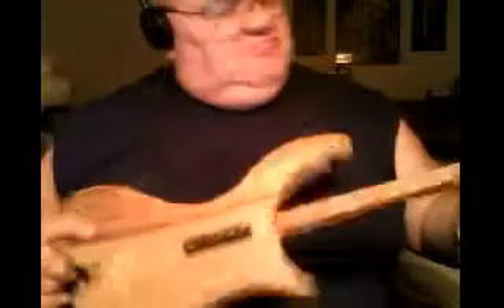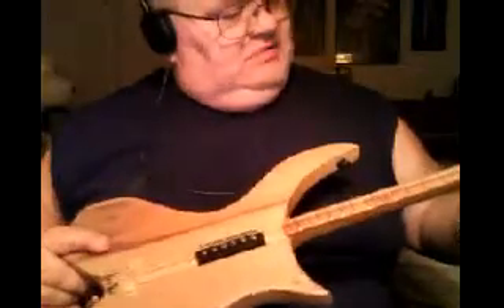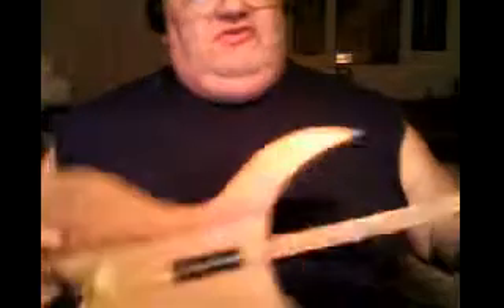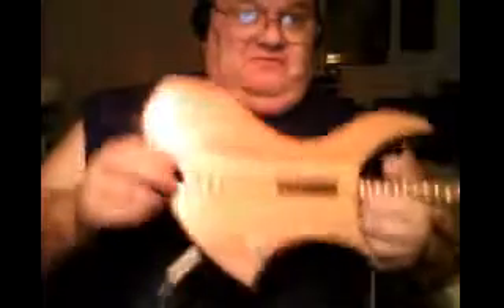The Shredder IV One String Diddley Bo